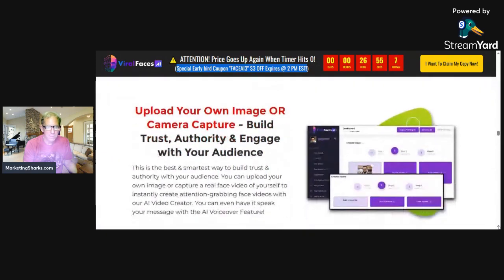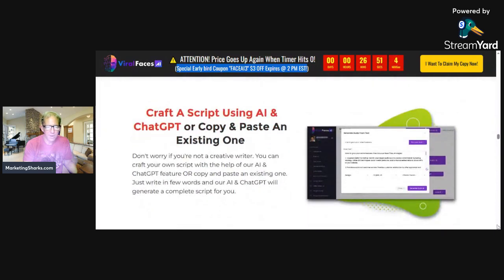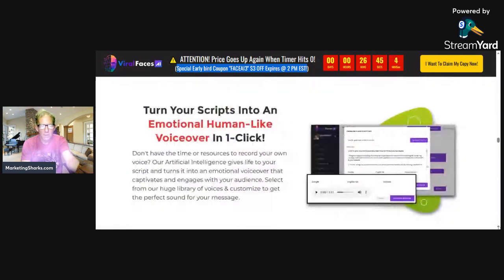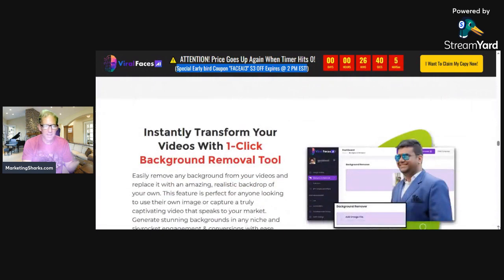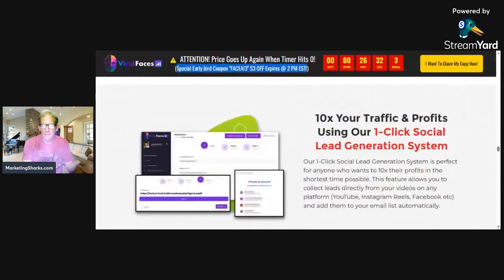Viral Faces AI – AI Face Video Creator - Shorts, Reels Tiktok Videos - Broadcast, Follow Up!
10x Your Traffic & Profits Using Our 1-Click Social Lead Generation System
Our 1-Click Social Lead Generation System is perfect for anyone who wants to 10x their profits in the shortest time possible. This feature allows you to collect leads directly from your videos on any platform (YouTube, Instagram Reels, Facebook etc) and add them to your email list automatically.
 Collect Upto 25,000
Leads Inside Our App + Automatically SYNC
Leads To Your Desired Autoresponder
Not only can you collect leads directly from your videos but also store them in our system and sync them to any other Autoresponder of your choice. You can store up to 25,000 leads in the system & keep track of your campaigns with ease.

Automatically Follow Up & Broadcast Messages To Make Sales On Automation
This feature is perfect for anyone who wants to take their business to the next level and make more sales. It allows you to follow up with your leads automatically & broadcast messages directly from our system. No need to pay for expensive Autoresponders anymore!